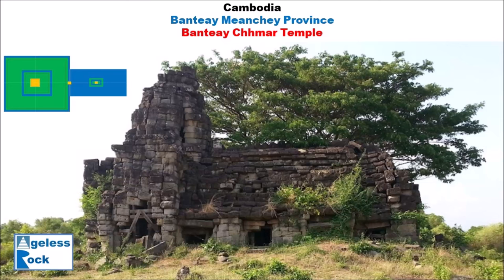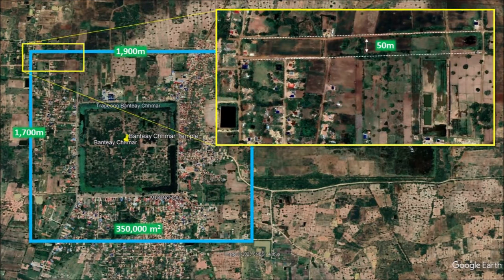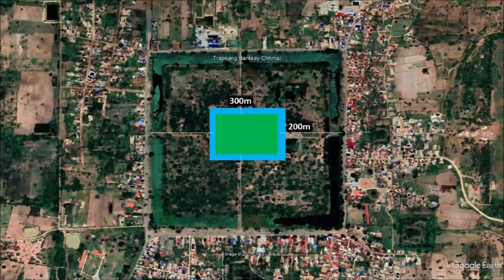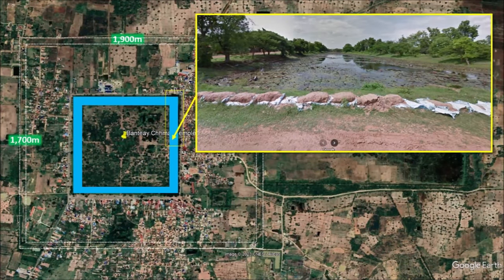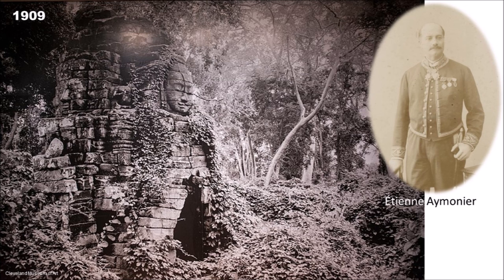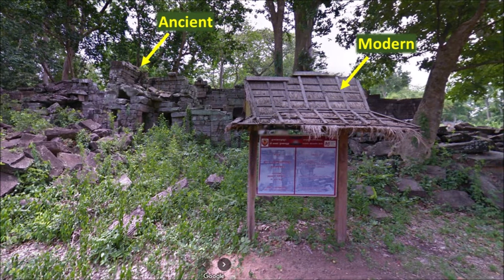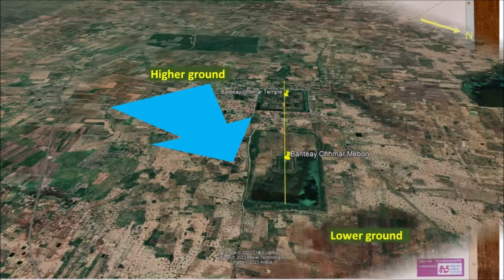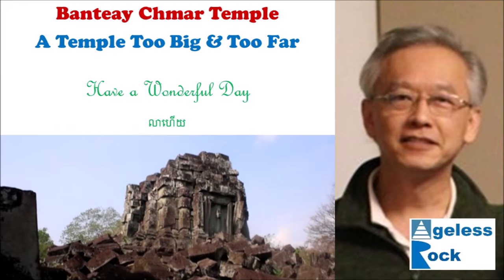Banteay Chhmar (1/3) : Layout of an Advance Civilization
Banteay Chhmar megalithic temple is a lost civilization of the North.